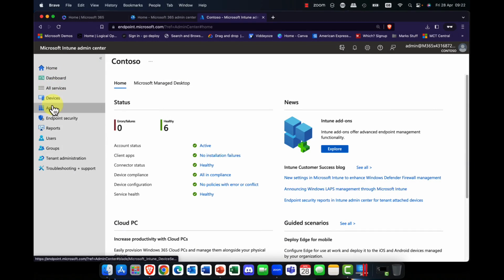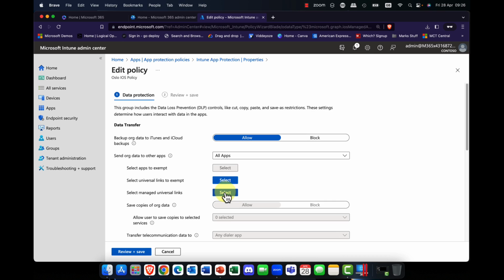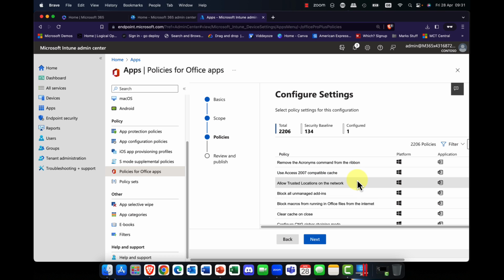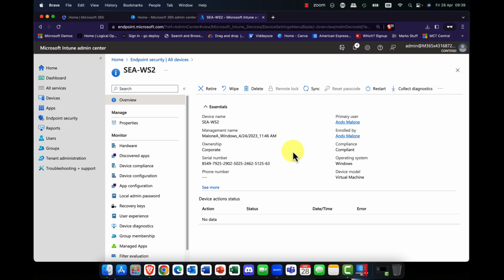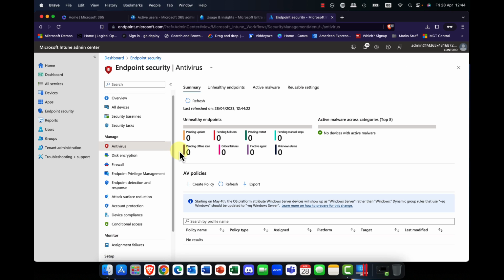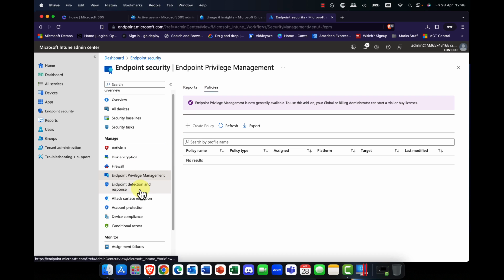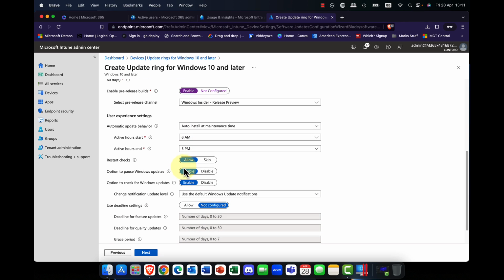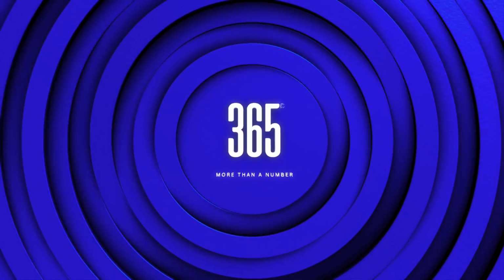Microsoft Intune Suite - Deploying Apps, Updates & Managing Security!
In Part 2 of my 2 part series on Intune Suite, I take a look at deploying apps, updates and managing Intune’s Endpoint Security features. It’s so important to keep your skills up to date. Intune has certainly gone through a lot of changes recently and it’s super important to keep up to date. In addition to managing devices, profiles and licensing, all of which was covered in part 1. It’s super important to k ow how apps work and how and where to deploy them. In addition, security should always be at the forefront of one’;s mind and is a core component of Microsoft’s Zero Trust strategy.

Visit me at Andymalonr.org

Timecodes
00:00 Introductions
01:11 Managing Software in Intune
04:21 Intune App Protection Policies
06:55 Intune App Configuration Policies
11:09 Intune Policy Sets
13:52 Endpoint Security - Baseline Security Policies
18:27 Endpoint Security Settings
24:45 Managing OS Updates & More
32:25 Session Conclusions and next steps